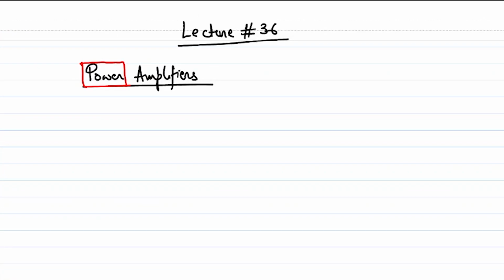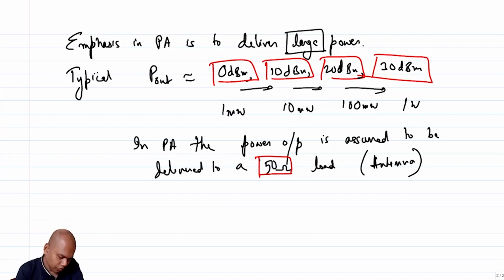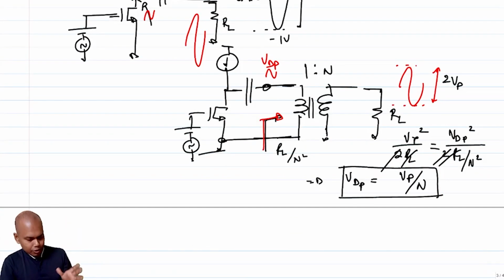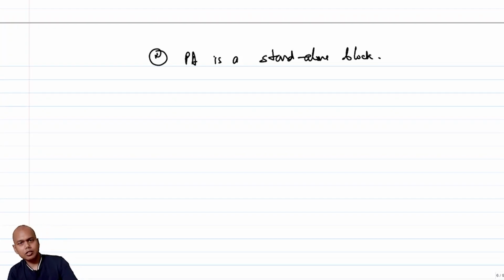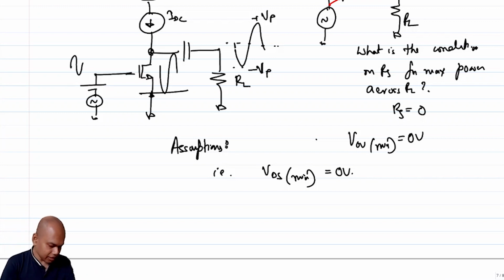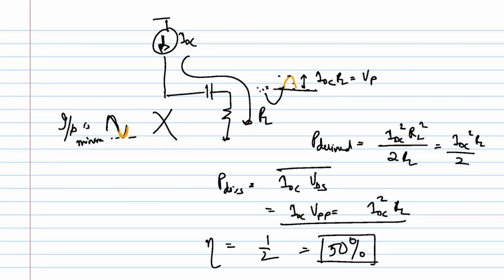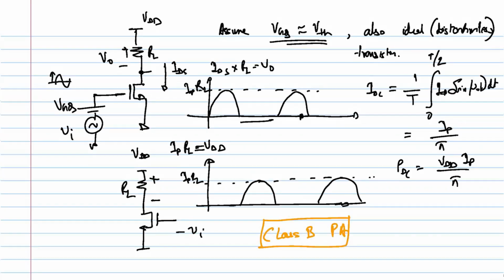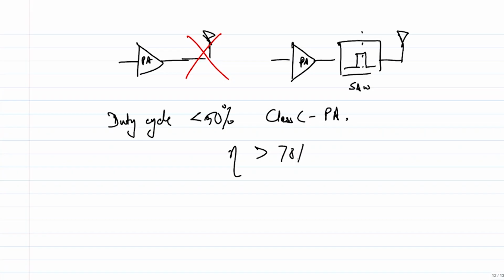Lecture 36_ClassA_ClassB_PA